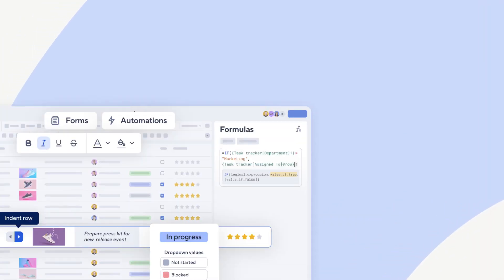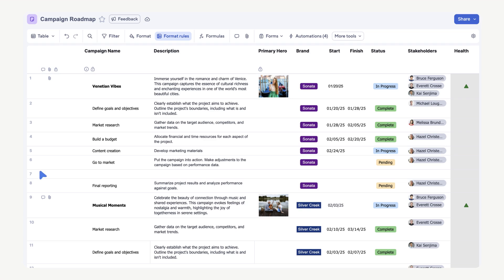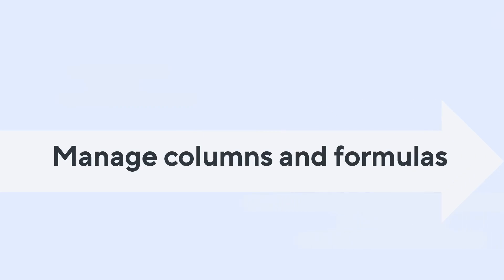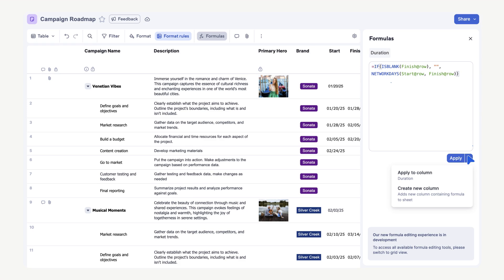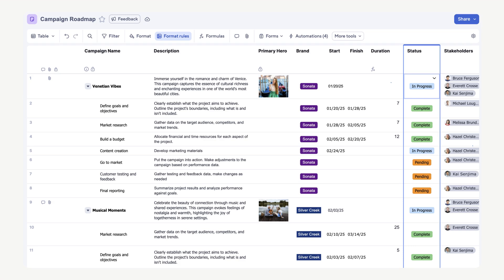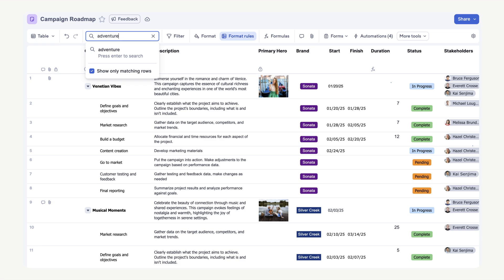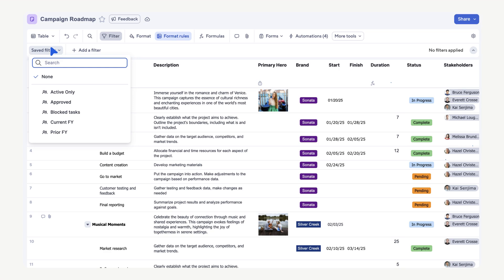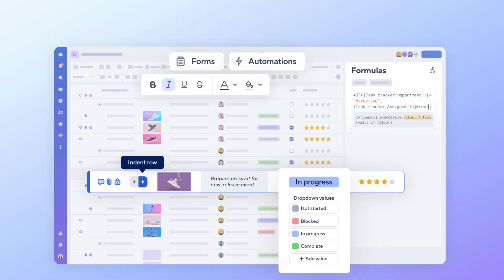How to use Table view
Table view is a modern grid experience that makes managing work fast, easy, and collaborative.
Chapters:
0:00-0:37 Introduction
0:38- 1:35 Add rows and hierarchy
1:36 - 3:28 Manage columns and formulas
3:29- 5:03 Search and filter your data
5:04 - 5:20 Conclusion